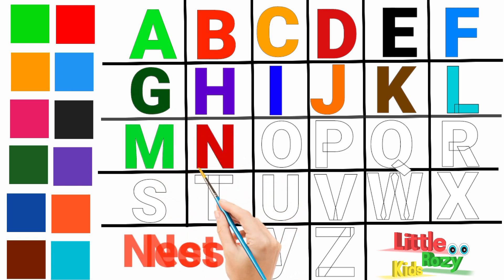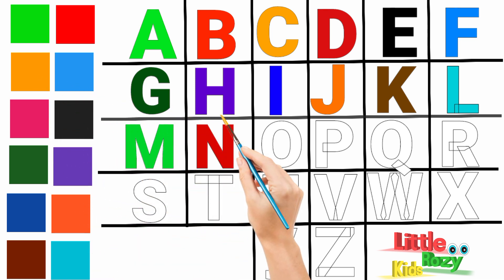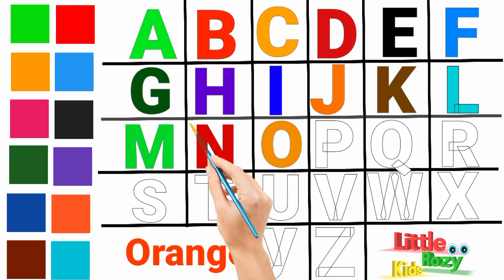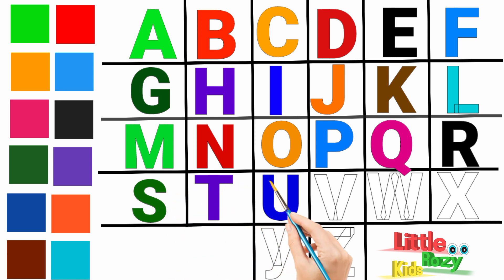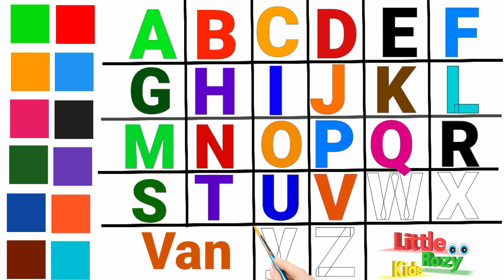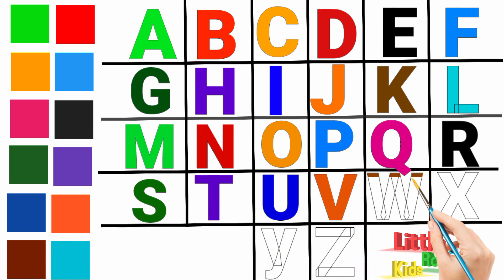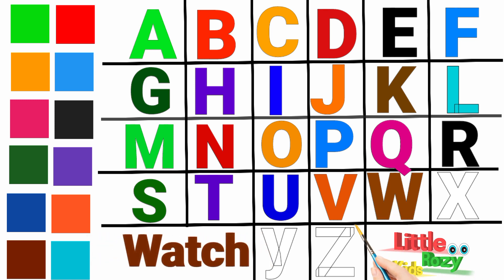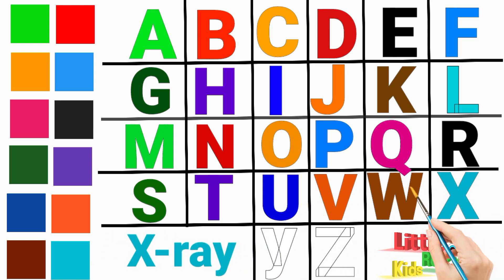ABC Alphabet Coloring With New Color, ABCD Fill Colors with Name, a for apple b for ball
your quires

kids rhymes
abcdefg
english alphabet
learn abcd
kid's learn
Alphabet draw
alphabets drawing
alphabets
alphabet
alphabet drawing paint
draw alphabet
drawings alphabets
drawing abcd
draw abcd
kids rhymes
abcd rhymes
COLORING ALPHABET

ABCDEFGHIJKLMNOPQRSTUVWXYZ
Alphabet Coloring

H is for hosre, H-H-Horse
I is for ice-cream, I-I-ice-cream
J is for jug, J-J-Jug
K is for kite, K-K-Kite
N is for nest, N-N-Nest
O is for orange, 0-0-Orange
P is for parrot, P-P-Parrot
Q is for queen, Q-Q-Queen
R is for rat, R-R-rat
S is for sun, S-S-Sun
T is for tree, T-T-Tree
X is for X-ray, B-B-x-xray

A for apple b for ball c for cat d for dog e for elephant f for fish g for goat h for horse I For ice-cream j for Jug k for kite l for lion m for mango n for nest o for Orenge p for  parrot q for queen r for rat s for Sun t for Tree u for umbrella v for Van w for watch x for X-ray z for zebra

color alphablet nursery rhymes and kids songs
alphablet Rhymes song
english

ABCDEFGHIJKLMNOPQRSTUVWXYZ, Alphabet Coloring, Draw and Color